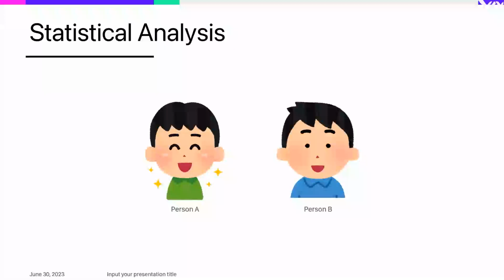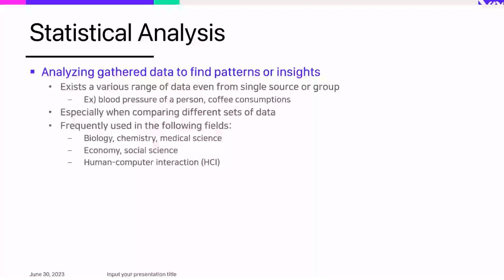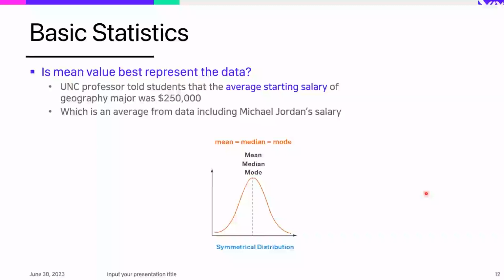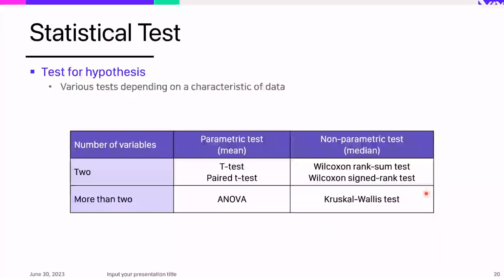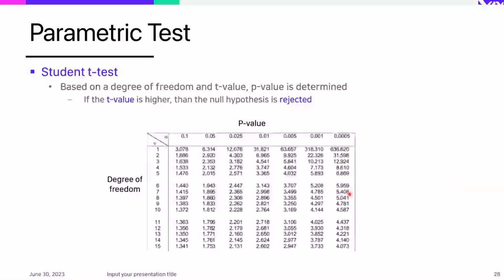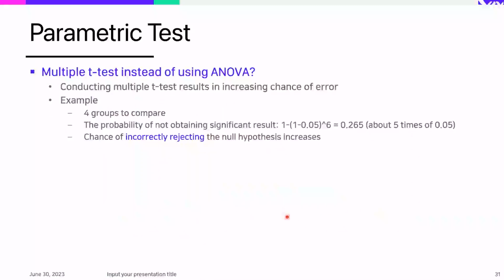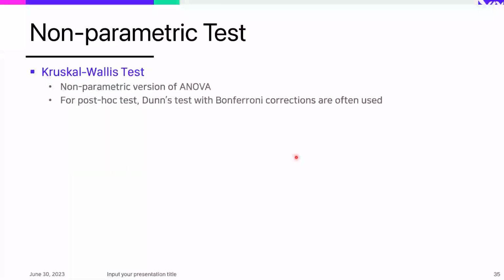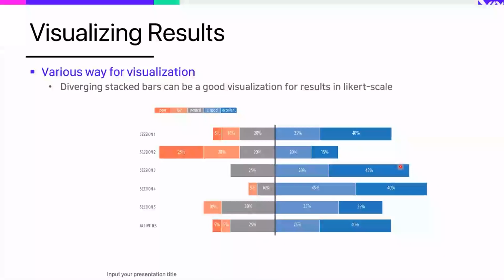[VML Lab Seminar] Introduction to Statistical Analysis (Presenter: YJE)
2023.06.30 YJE